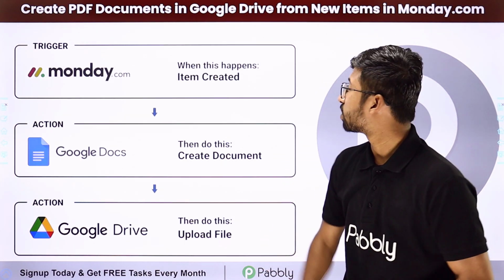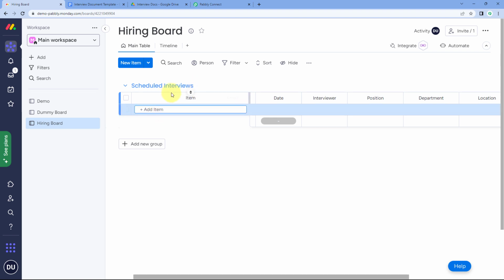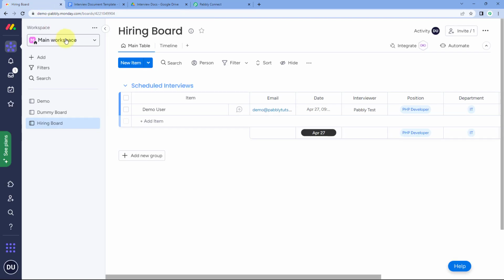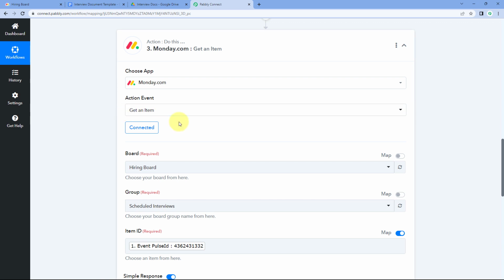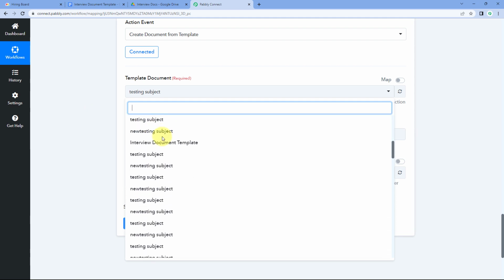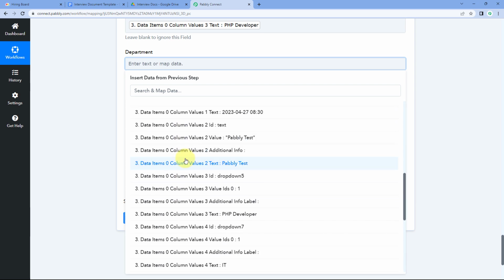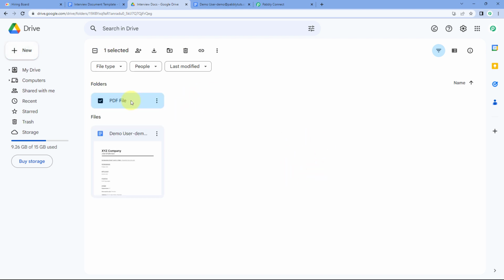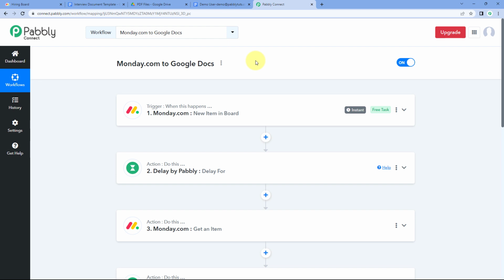How to Create PDF Documents in Google Drive From New Items in Monday.com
In this video, we are going to learn how to create PDF documents in Google Drive from new items in Monday.com. Here, we are using Pabbly Connect to automate Monday.com and Google Drive and to create Google Drive PDF document each time a new item is added in Monday.com.

1. Automation: Pabbly Connect offers automation capabilities that can help you automate mundane and repetitive tasks. This allows you to save time, money and resources.

2. Integration: Pabbly Connect provides a wide range of integrations so that you can connect different web services with each other. This helps you to create smarter workflow processes and make your business more efficient.

3. Security: Pabbly Connect takes security seriously and provides an industry-standard security system to protect your data and applications.

4. Scalability: Pabbly Connect is highly scalable and allows you to easily add new applications and services to your workflow.

 5. Cost-effective: Pabbly Connect is cost-effective and provides plans for different business sizes.